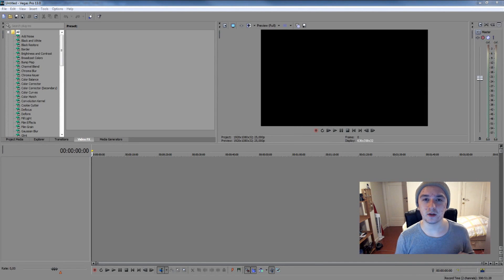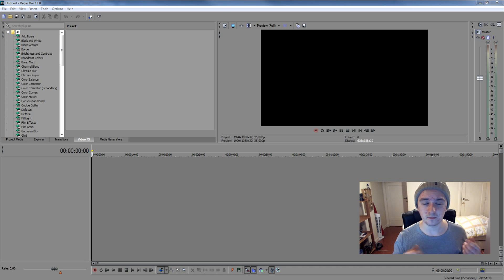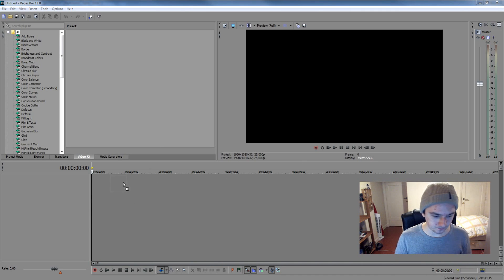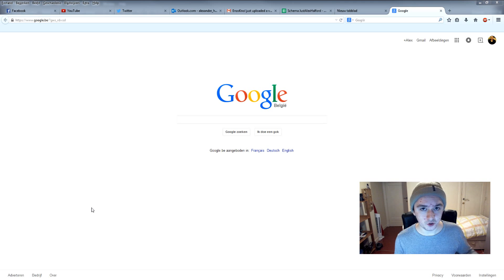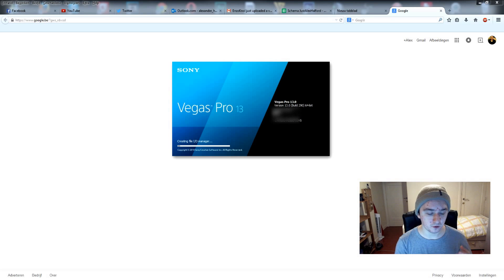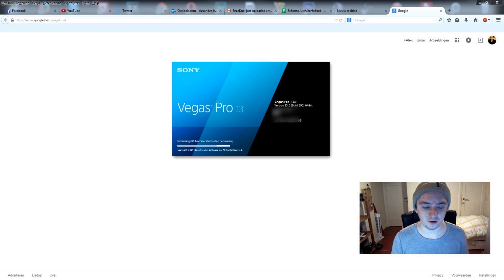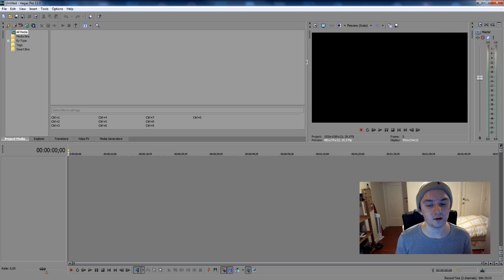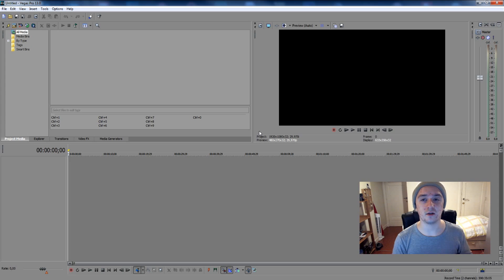Sony Vegas Pro 13: How To Reset Sony Vegas To Its Original Settings - Tutorial #12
- - In this video I'll be showing you how to reset Sony Vegas to its original settings. It's done in the video editing software called Sony Vegas Pro 13. You can use Final Cut, iMovie, Vegas Pro 9, 10, 11, 12 and 13.

Much love
-A